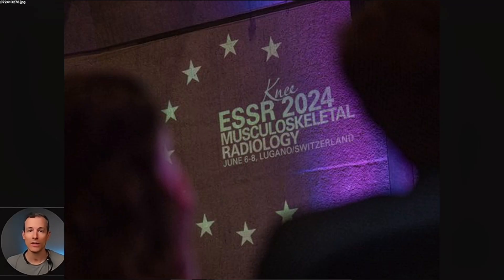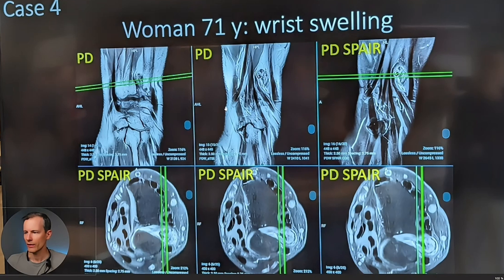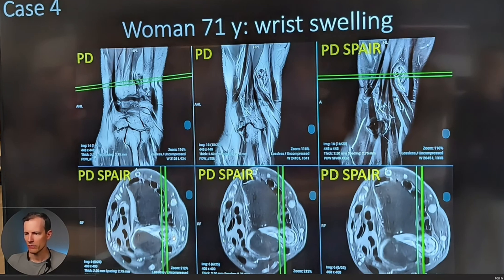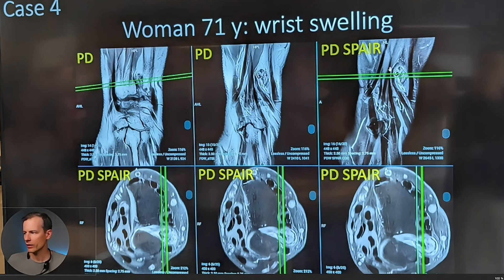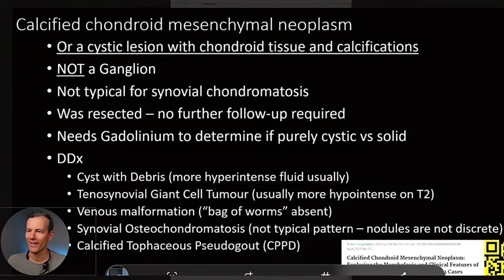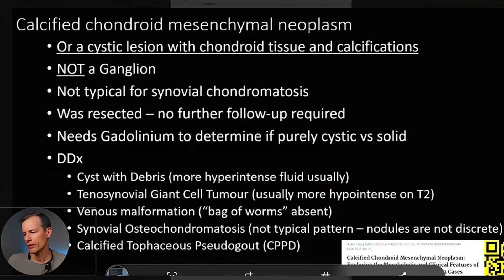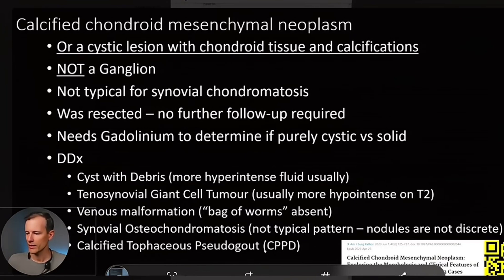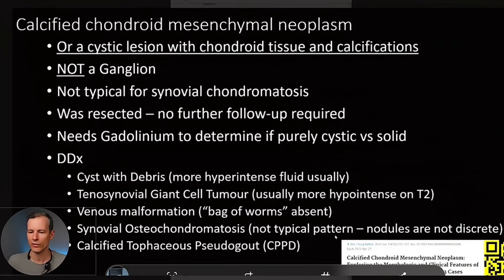This Wrist MRI Is Crazy (ESSR 2024)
PV4K4Ij

📚 Join 2k radiologists in my free MSK community ZG0WKNT

This is a crazy wrist MRI case from the quiz at the 2024 European Musculoskeletal Radiology Society meeting in Lugano. It is number 4. I’ll walk you through the strange findings and how I finally identified the rare condition. Don’t forget to comment!